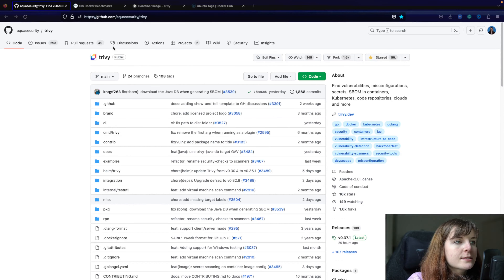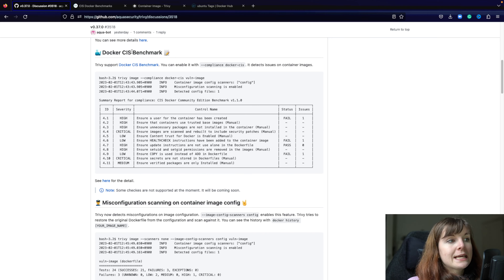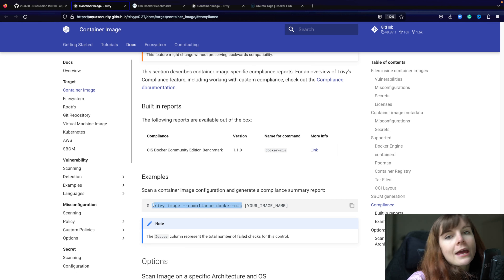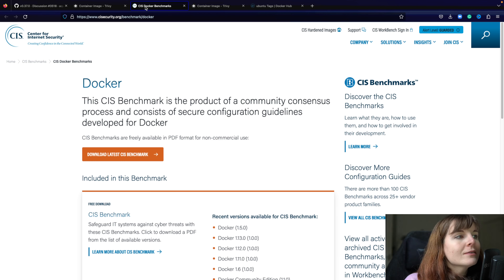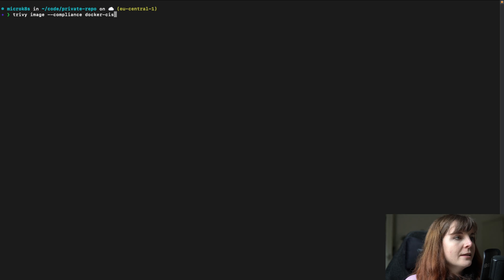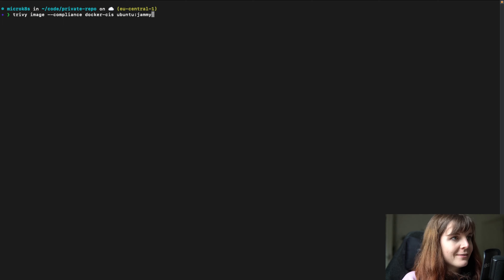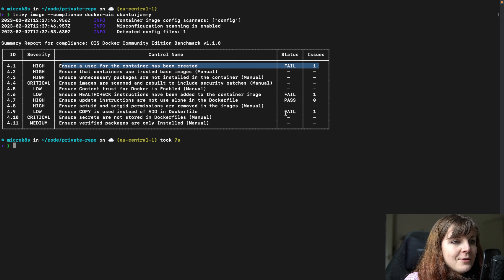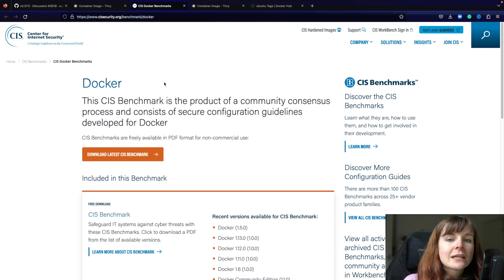Docker CIS Benchmark Scans with Trivy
All you need is the container image name and tag AND THEN you can scan it for CIS benchmarks 😱